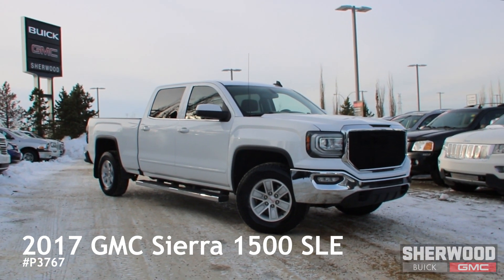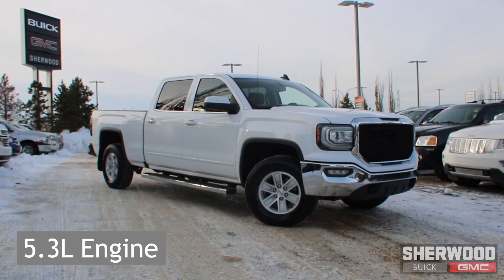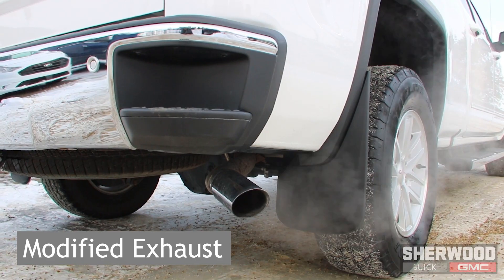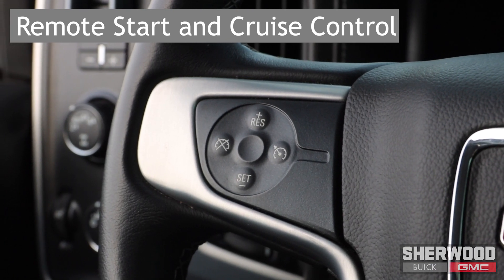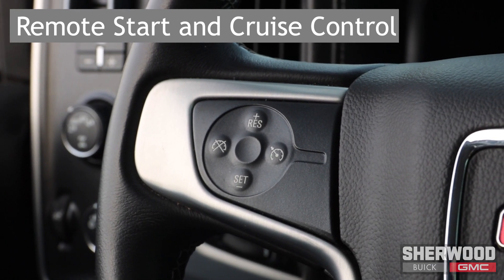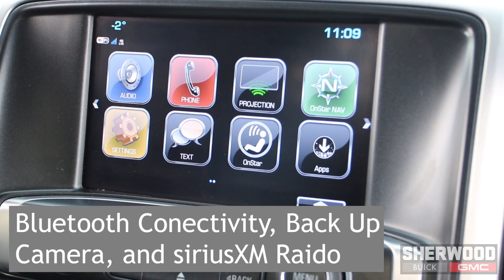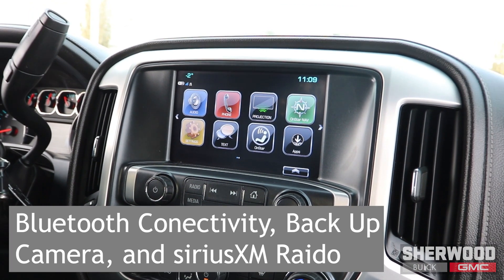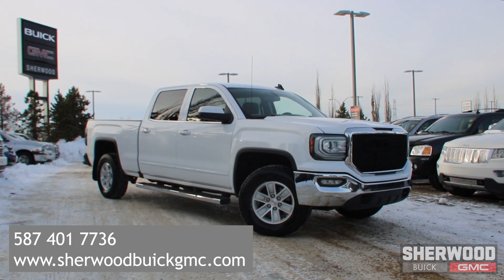2017 GMC Sierra 1500 SLE Kodiak 5.3L | Sherwood Buick GMC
Equipped with all the features you need in a pickup and more, including a modified exhaust system with a Magnaflow exhaust tip, an aftermarket front grill and the optional Kodiak and Trailering packages, this single owner, accident free Sierra is bound to make a lasting impression! front and rear bench seats allow for seating for up to 6 people, while features such as dual zone climate controls, remote start/entry and a power adjustable driver's seat ensure you always stay comfortable. Convenience features include park assist, cruise control, automatic 4 wheel drive controls and automatic HID headlights with LED daytime running lights. A touchscreen display allows for hands free calling via Bluetooth connectivity, while also showing the vehicles backup camera and SiriusXM radio for added safety and entertainment. Under the hood sits a 5.3L V8 engine that produces 355 horsepower and 383 foot pounds of torque that allows this Sierra is to tow up to 9,100 pounds! AMVIC licensed